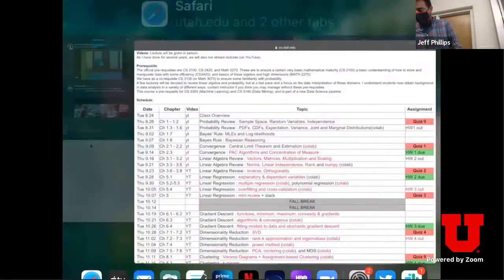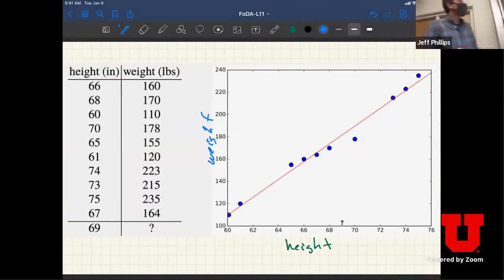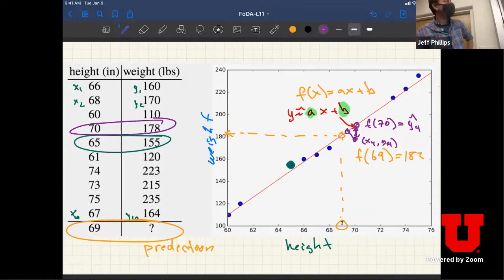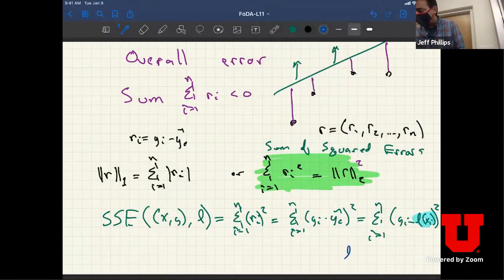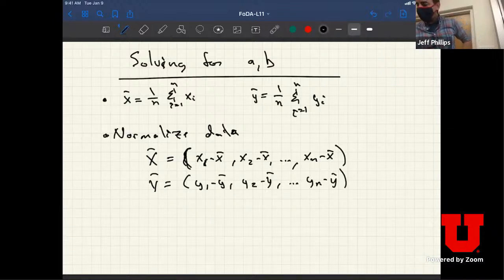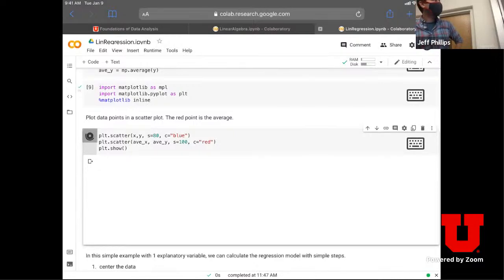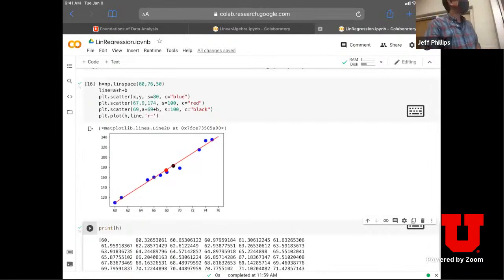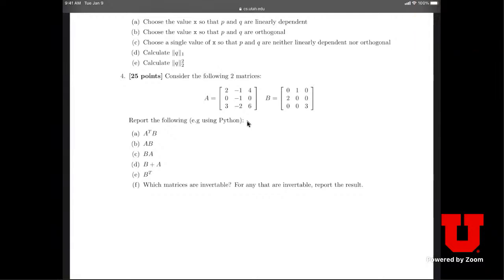FoDA (F21) - L11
Linear Regression:
  explanatory and dependent variables.  Fitting a line for one-dimensional x.  Residuals, and sum of squared errors.  Simple closed form solution. Example in python.